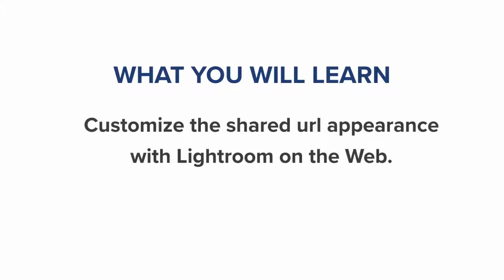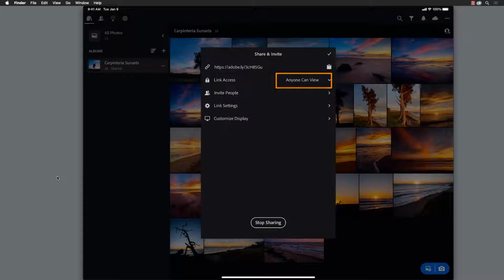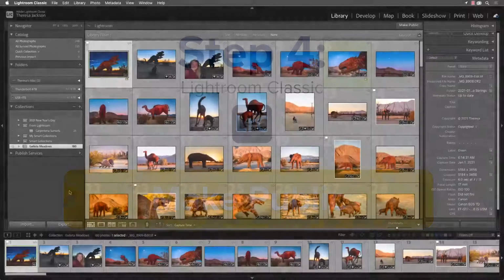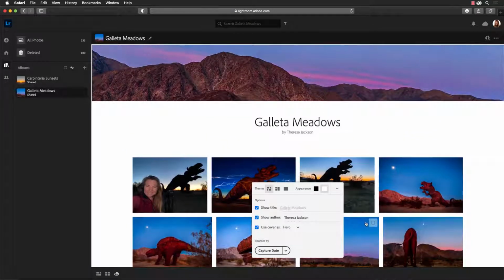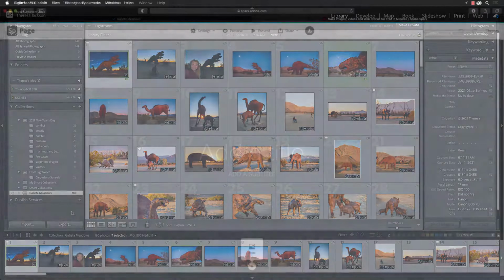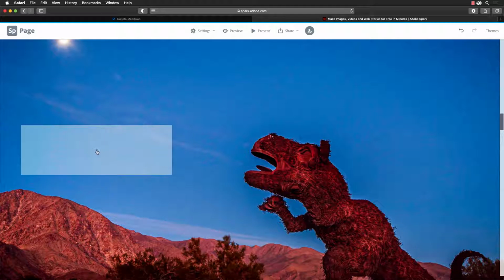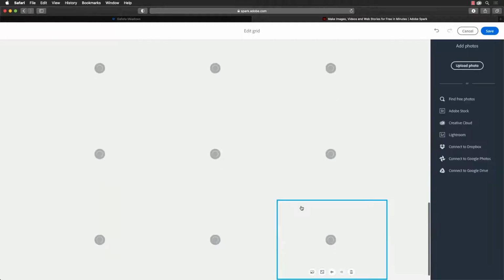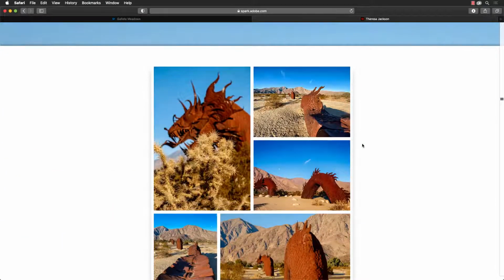Lightroom Photographic Storytelling by Theresa Jackson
Lightroom Photographic Storytelling
This session is for anyone who photographs events or has collections of photos they would like to share online. Honestly, that should include all of us. In this session, you will learn how to create public online galleries directly from either application, Lightroom, or Lightroom Classic. You will also learn how to customize your galleries with custom image order, section breaks, and text, using Lightroom on the web. We’ll wrap up the session by learning how to showcase your photography with Adobe Spark web pages.